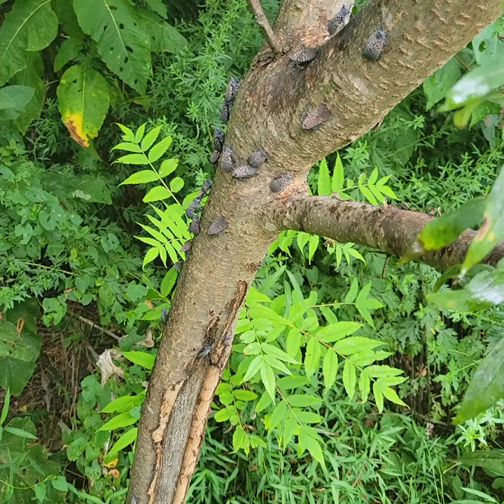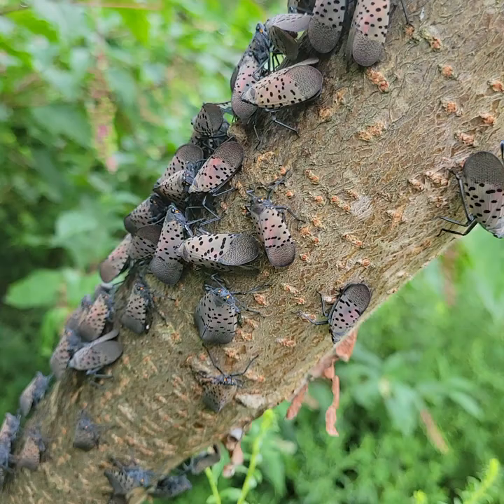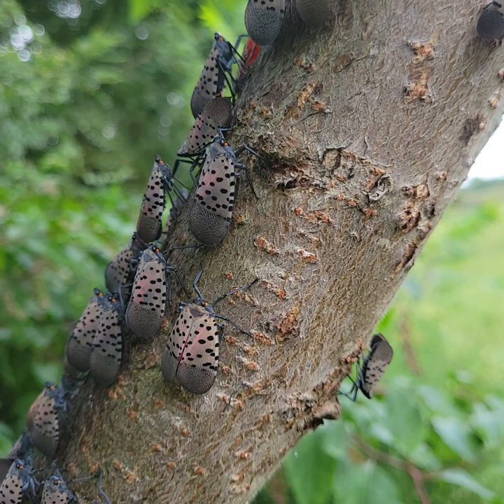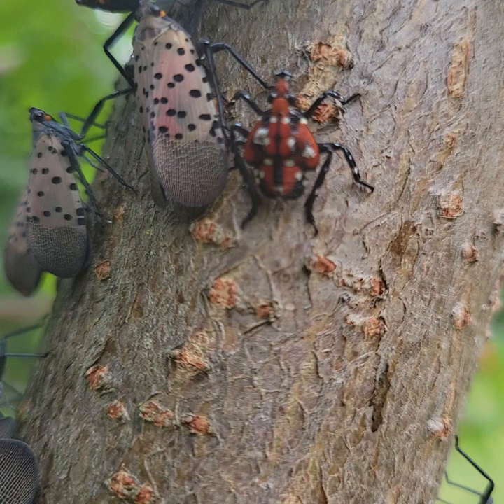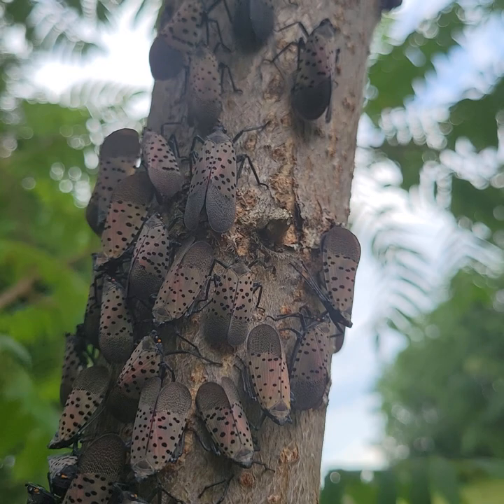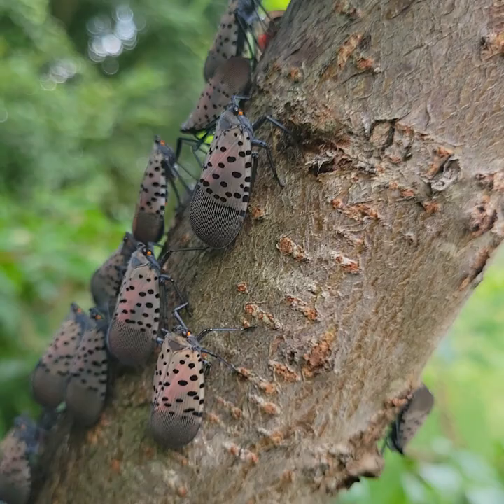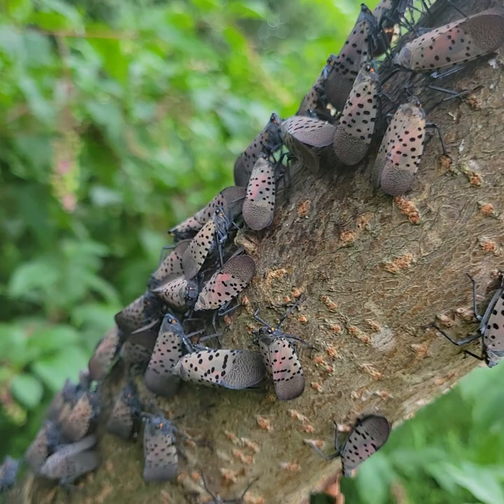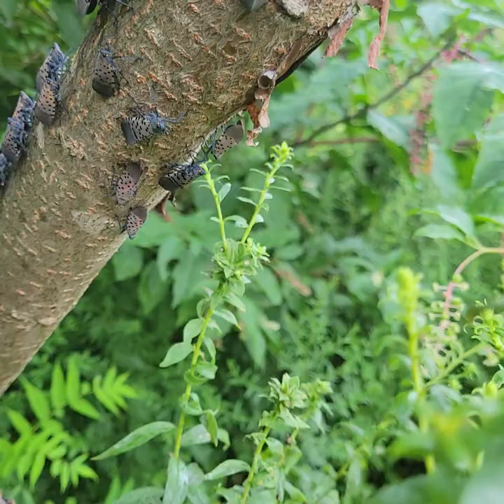Spotted Lantern Fly! They may be an invasive species but good for the beekeeper.